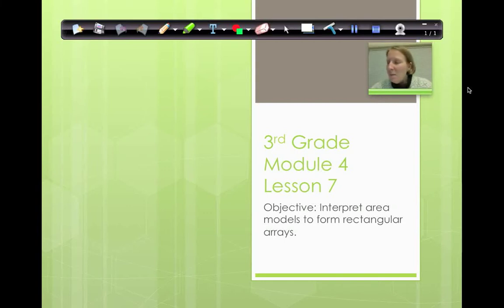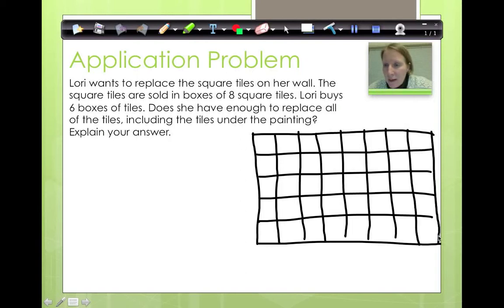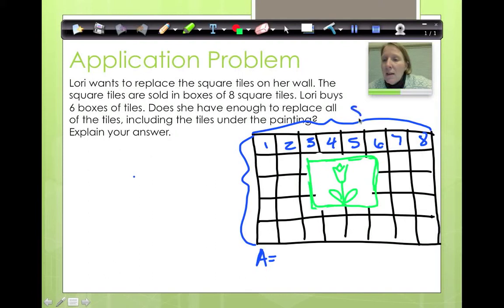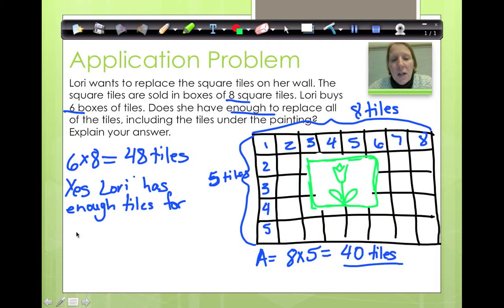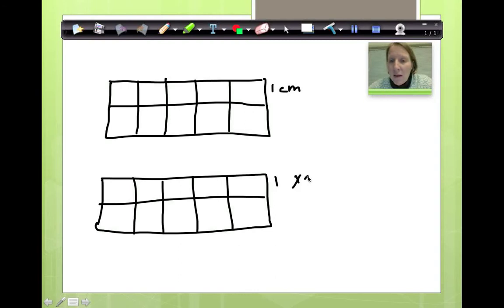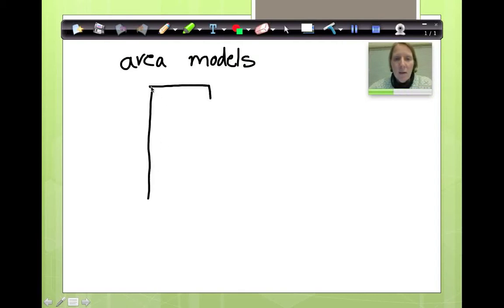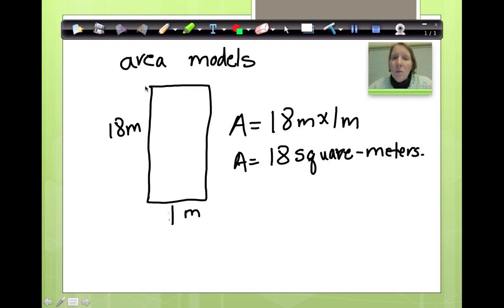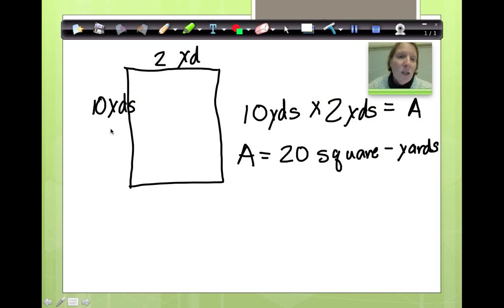NY Common Core 3rd Grade Math Module 4 Lesson 7